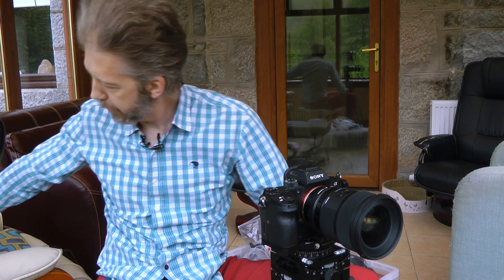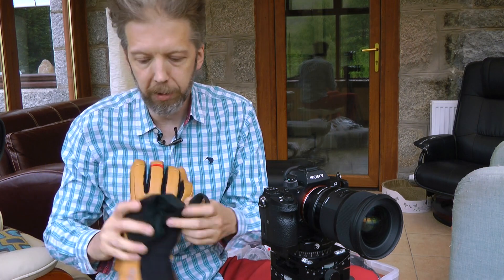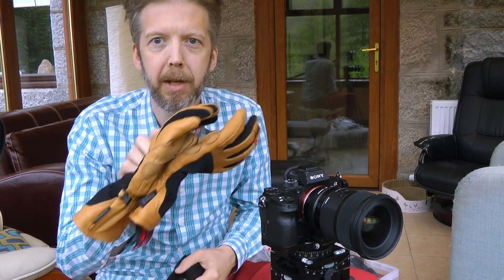Introduction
We look at the usability of various filter systems. This is part of an extended test of filter systems run by On Landscape magazine.